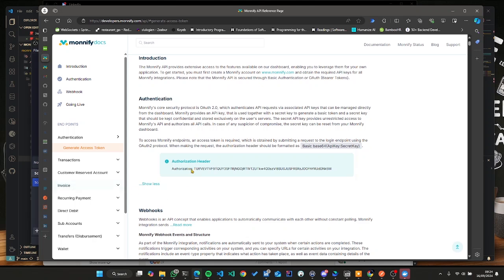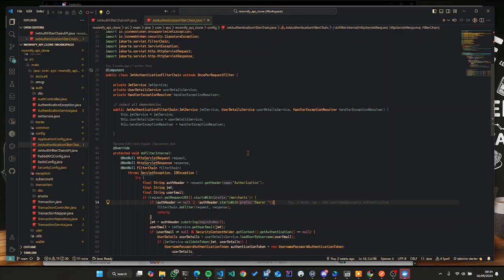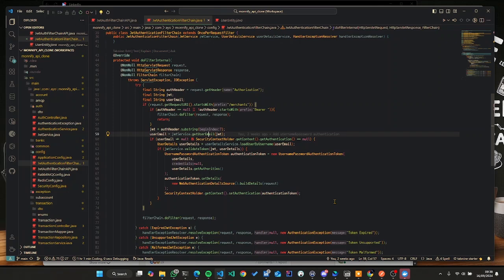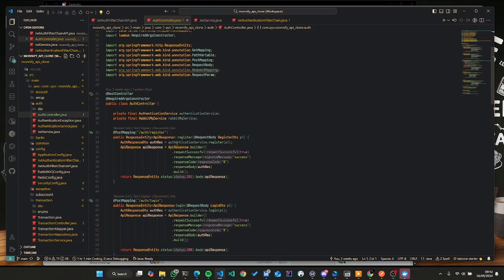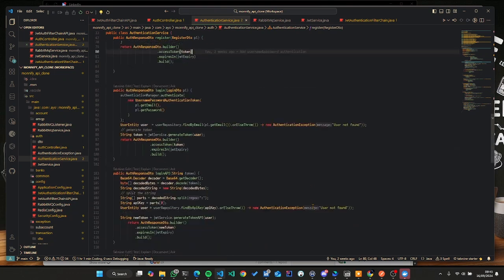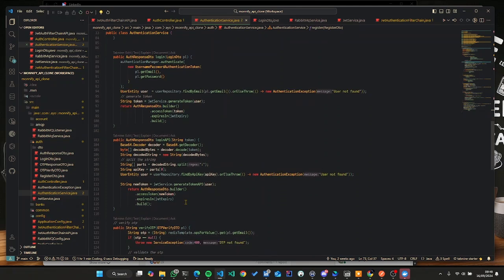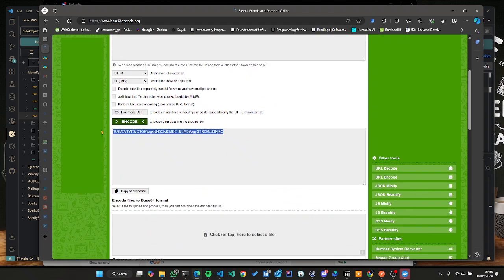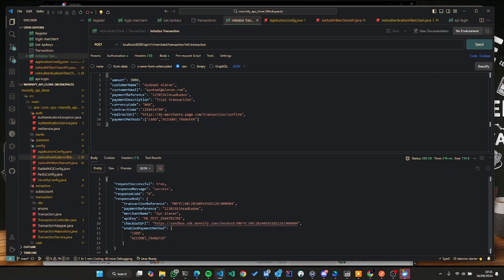Monnify API Clone-Authentication Feature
Learn how monnify implements the authentication strategy for api reference and web platform